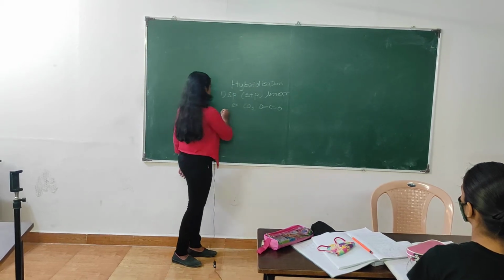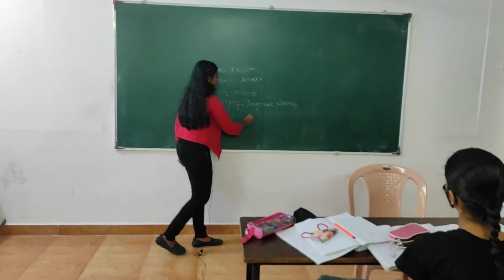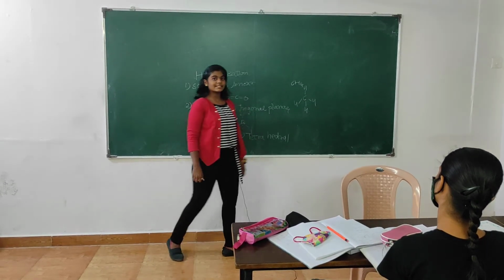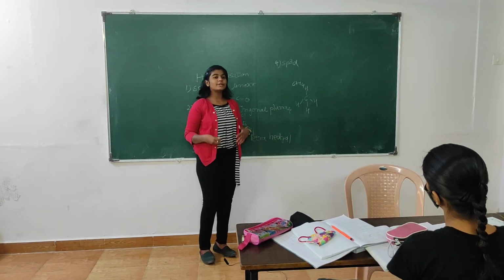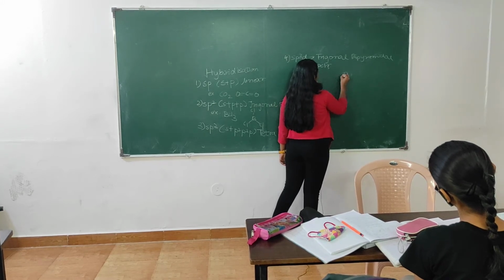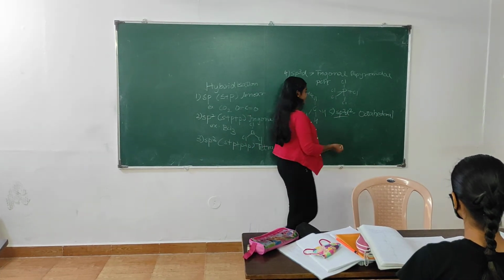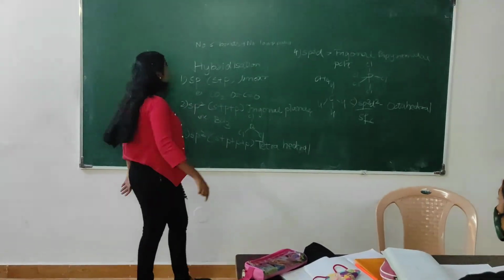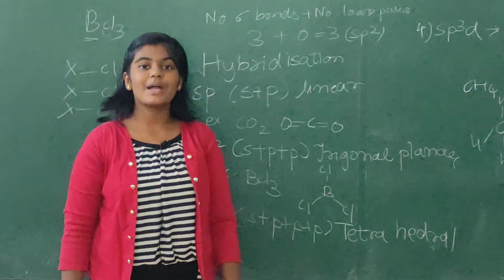||Seminar by Ayushma || Class VIII || MCC || MODULUS coaching classes ||